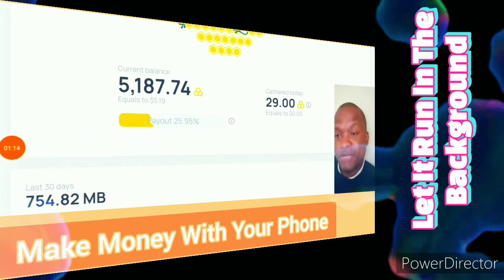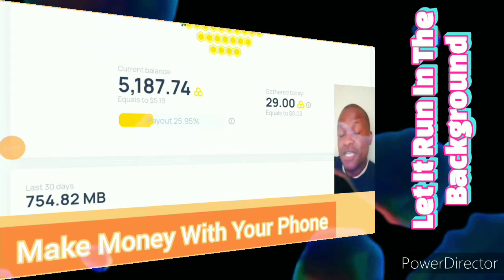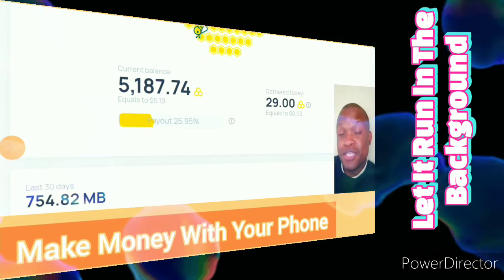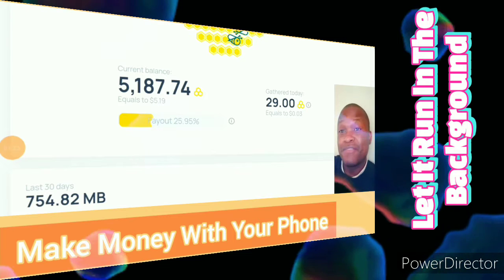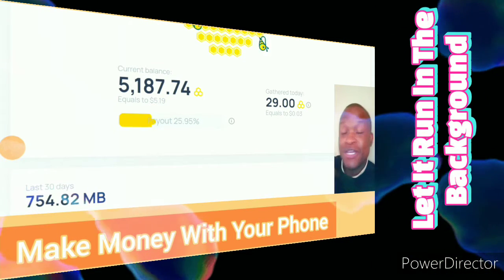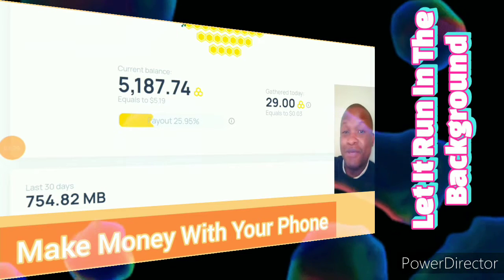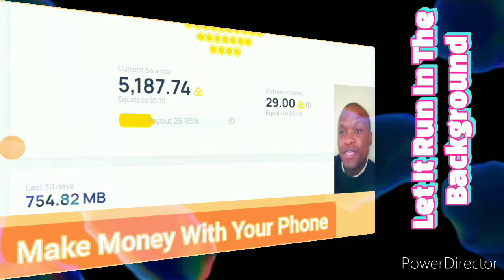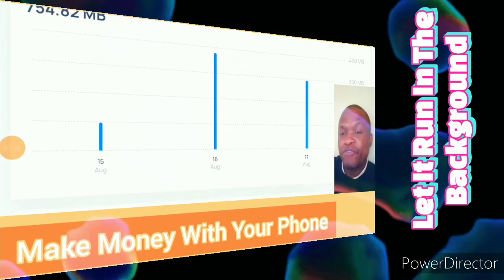Let This App Run In The Background & Boom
With this App, you can make money by simply sharing your Internet. Start earning now.

This App, can be installed on any Windows, Linux, MacOS, or Android device with a stable Internet connection

Users earn money for all the traffic they share and can choose to receive payouts in PayPal or BTC.